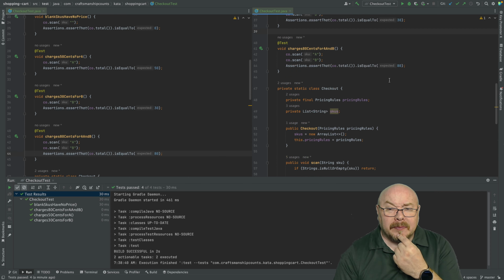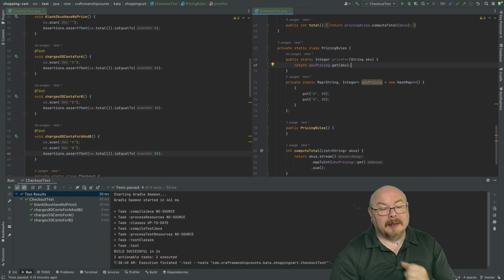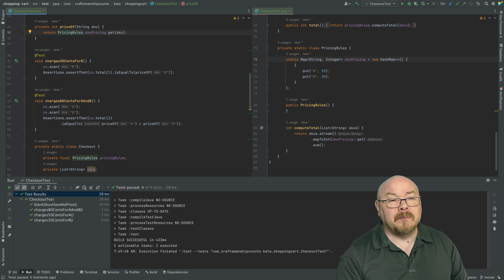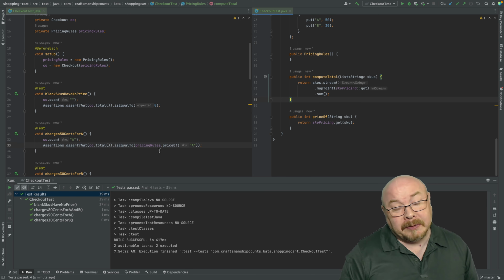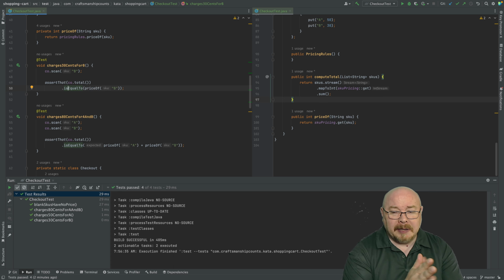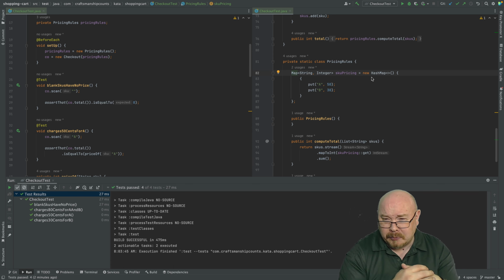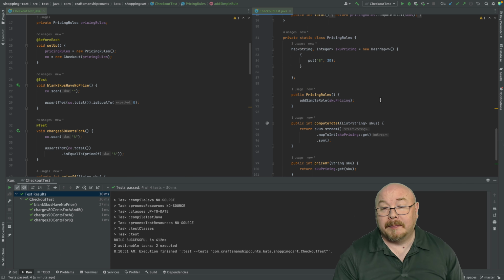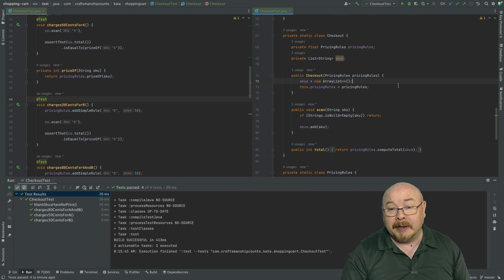Shopping Cart Kata in Java - Part 3